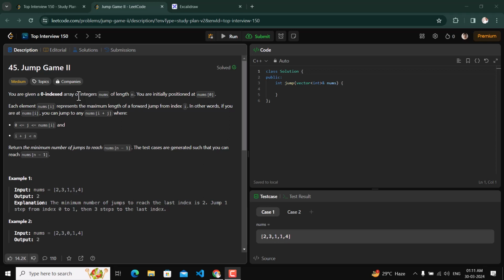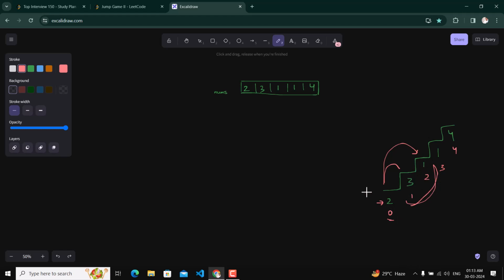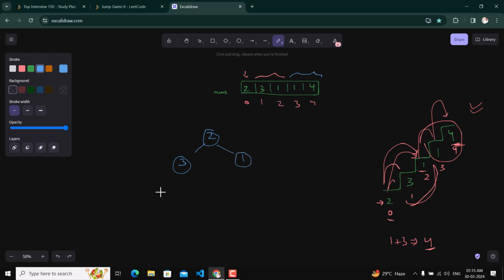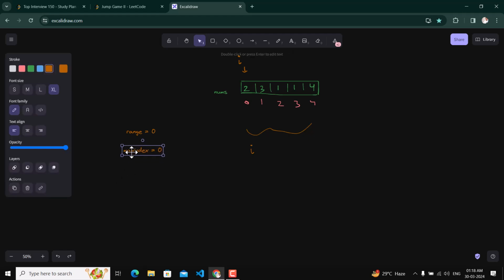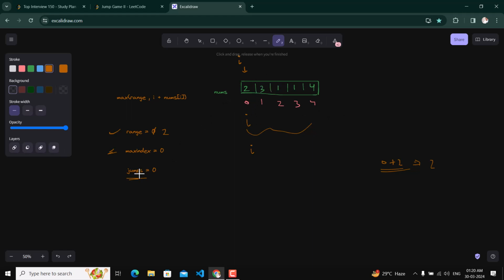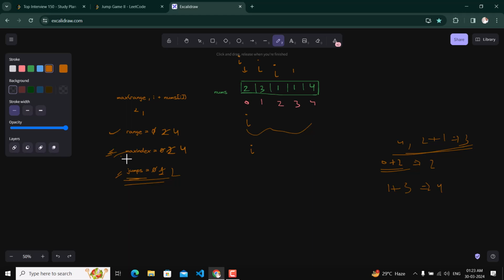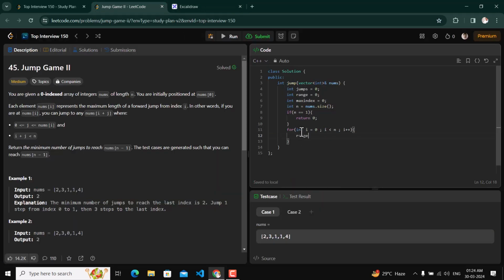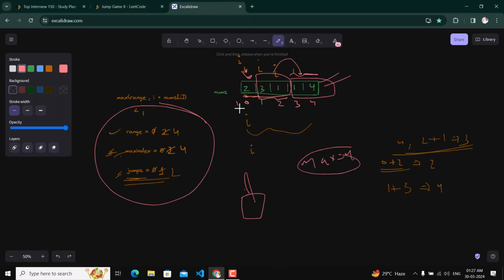P10 | 45. Jump Game II | Leetcode | Top Interview 150 | C++ | Greedy Approach